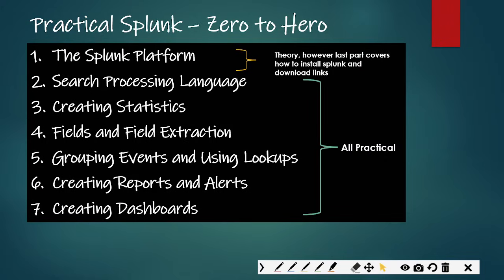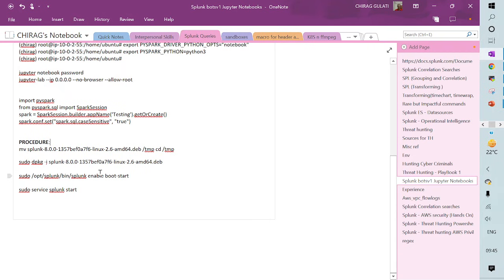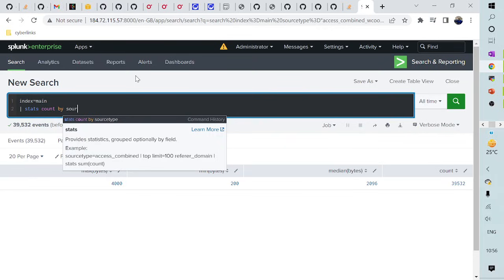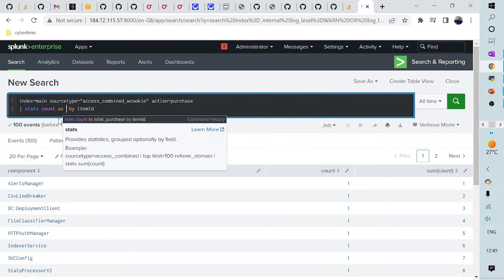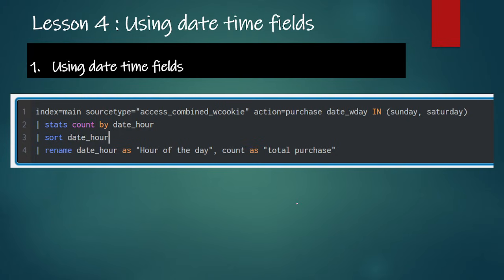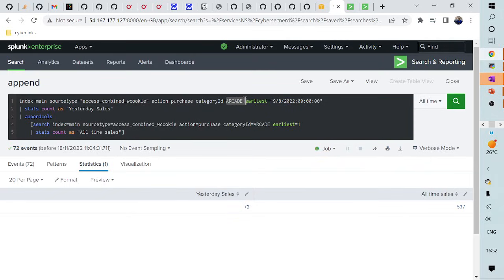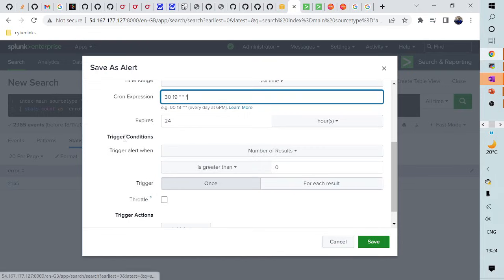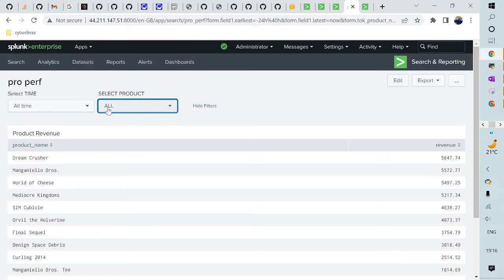Practical Splunk - Zero to Hero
Complete Hands-On - You will be splunk enthusiast in 2 Hours

reachme @telegram username @cybersecnerd

wanna skip theory - GO TO lesson 2 directly

Lesson 1
Introduction|TABLE of contents - 0:00
Splunk architecture - 4:30
Splunk Downloadable links - 16:09
Installing Splunk- 19:30
Setting Splunk username/pasword - 24:40
Uploading Tutorial Data - 26:45

Lesson 2 | Search Processing Language - 31:10
Introducing Splunk Interface - 31:30
Structure of SPL - 38:17
Running basic searches (6 Use cases) - 42:06

Lesson 3
stats comand - 52:21
stats with eval Use case - 55:53
eventstats demo - 57:28
streamstats demo - 01:00:16
streamstats used for Ranking (demo) - 01:02:53
eval command demo - 01:05:33
eval demo 2 - 01:07:18
eval demo 3 - 01:09:33
eval demo 4 - 01:11:32
timechart command demo - 01:13:47

Lesson 4 | Fields Extraction - 01:22:23
Fields - 1:23:01
Field extraction demo 1 - 01:24:53
Field extraction using rex command - 01:30:54

Lesson 5 | Grouping events and lookups 01:36:24
transaction cmd demo - 01:36:35
subsearch demo - 01:42:29
append, appendcol appendpipe command demo - 01:44:55
lookups demo - 01:50:44

Lesson 6 Creating Reports and alerts - 01:55:25
Creating reports demo - 01:55:51
Creating alerts demo - 02:03:42

Lesson 7 Creating Dashboards demo - 02:09:34
Adding drilldown to dashboard demo - 02:15:53
Adding input panels to dashboard demo -02:20:24
Wrap Up - 02:28:32